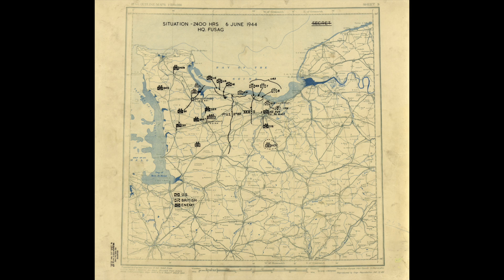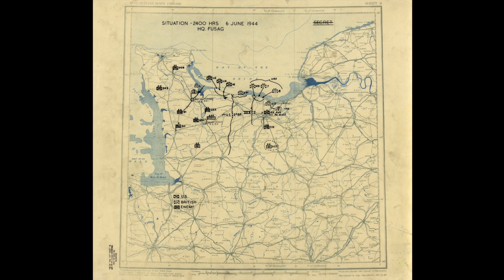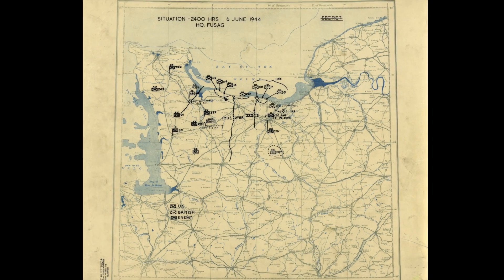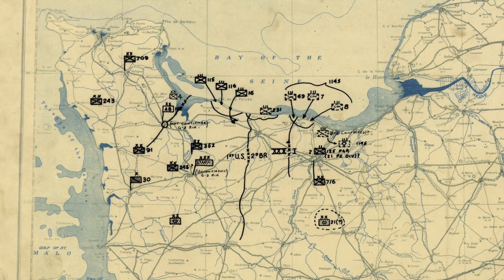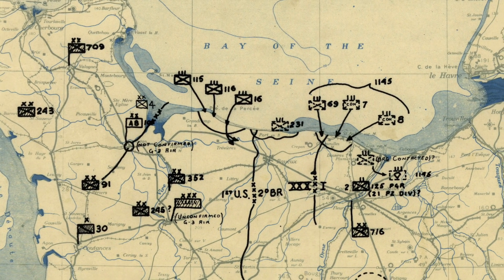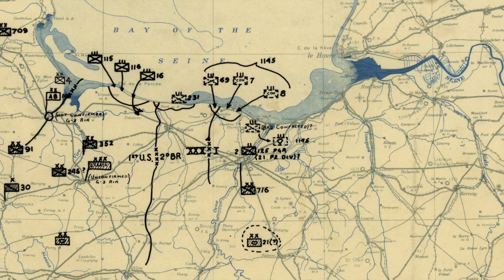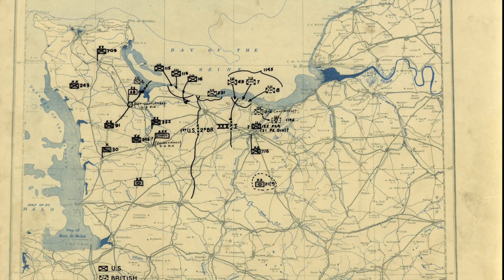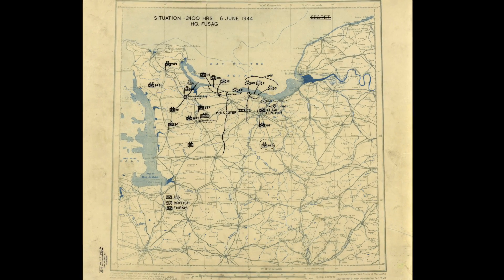Normandy D-Day Assault Battle Map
In depth look at Battle Archives map Normandy #1